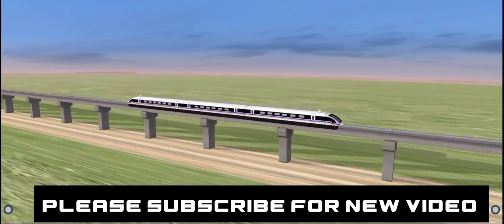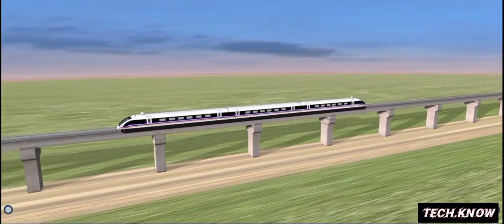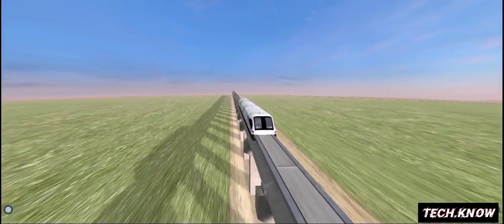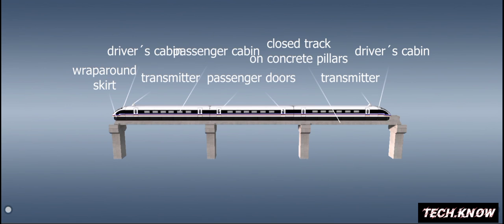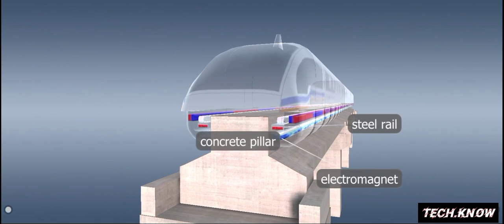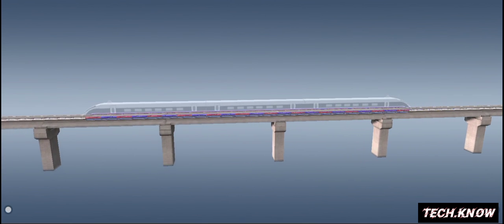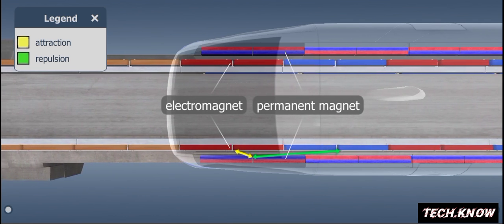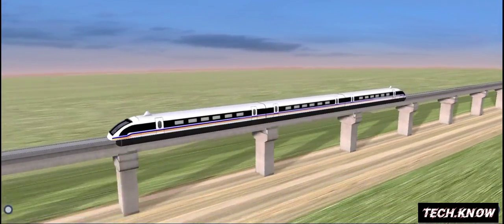who work Meglev Train in. (3d Animation)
and
       comment about